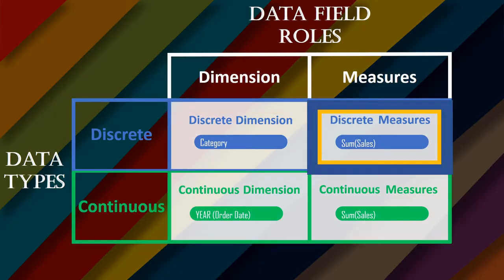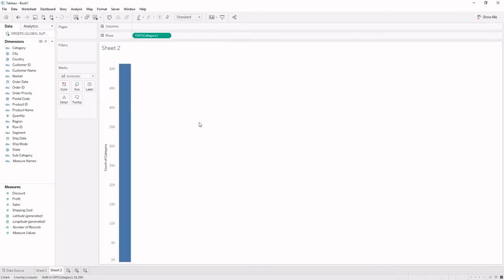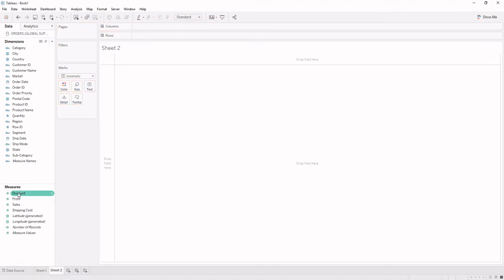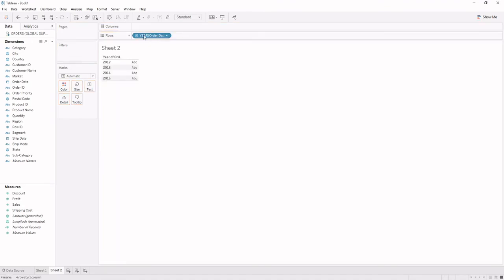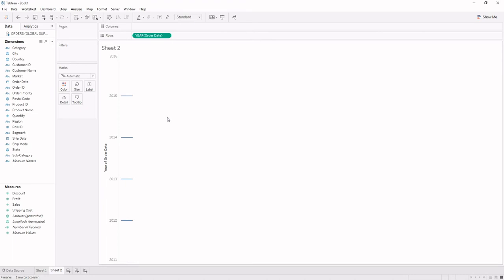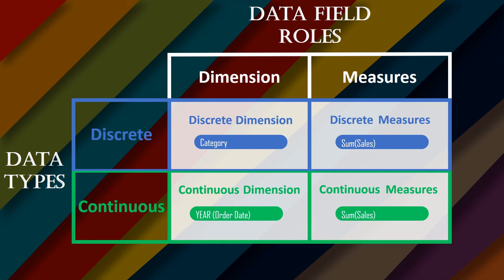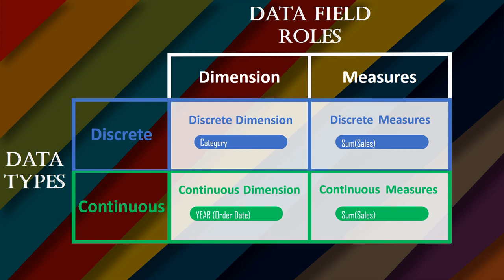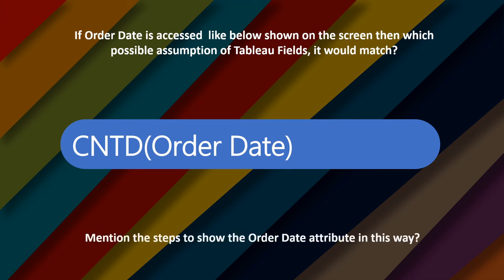LEC 17: IMPLEMENTATION OF DATA PANE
This Video would focus on the IMPLEMENATATION OF DATA PANE in TABLEAU

This topic can also be referenced as IMPLEMENTATION OF BLUE vs GREEN, DISCRETE vs CONTINOUS and DIMENSION vs MEASURES.

Dimension: Dimesions have the attributes that are qualitatiove in nature and hence would help in detailing the data.
Measures: Measures have the attributes that are quantitative in nature and hence would help in aggregating the data.

In Tableau Visualization can be achieved using 4 combinations

Discrete Vs Continous alond with Dimensions Vs Measures

DISCRETE DIMENSION: If any discrete attribute is used as dimension then it would called as Discrete Dimension .
DISCRETE MEASURE: If any discrete attribute is used as measure then it is called as Discrete Measure.
CONTINUOUS DIMENSION: If any dimension is used as continuous field then it is called Continuous Dimension.
CONTINUOUS MEASURE: If any measure is accessed continuously then it is called as Continuous Measures.

DISCRETE FIELDS are blue in color
CONTINUOUS FIELDS are Green in color

Adding dimensions to view would increase in Granularity of data .i.e with dimensions level of detail would increases and measures helps to aggregate the data.

Discrete Dimnesions and Continous Measure: More Common
Discrete Measures and Continous Dimensions: Less Common

DISCRETE DIMENSION: Category in Blue Color, Sales in Blue Color
i.  It can be created by using dimension in (discrete) blue color.
ii. It can be created by using measure without aggregation in (discrete) blue color

DISCRETE MEASURE: Cnt(Category) in Blue Color, Sum(Sales) in Blue Color
i.  It can be created by using dimension in aggregated way in (discrete) blue color.
ii. It can be created by using measure in (discrete) blue color.

CONTINUOUS DIMENSION: Sales in Green Color, Year(Order Date) in Green Color
i.  It can be created by using measure without aggregation in (continuous) green color.
ii. It can be created by using dimension in (continous) green color.

CONTINUOUS MEASURE: Sum(Sales) in Green Color, Cnt(Category) in Green Color
i.  It can be created by using measure in (continuous) green color.
ii. It can be created by using dimension in aggregated way but in (continuous) green color.